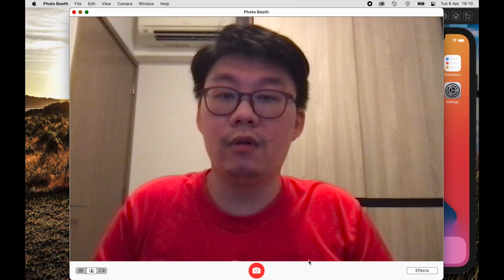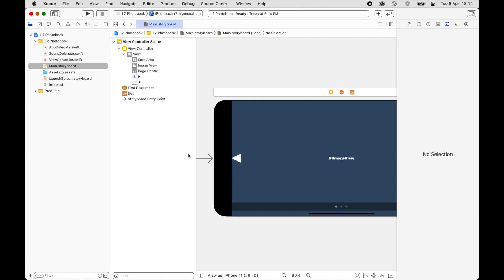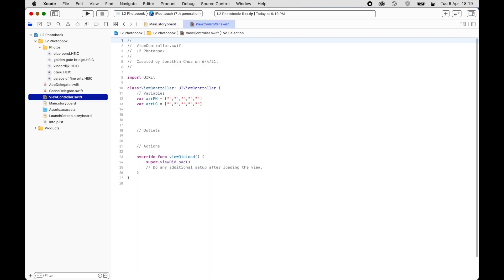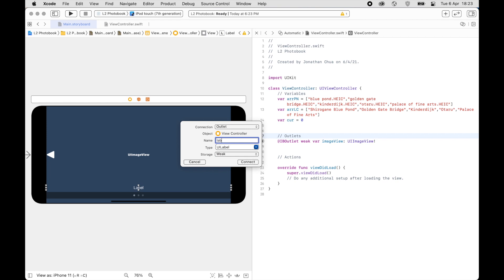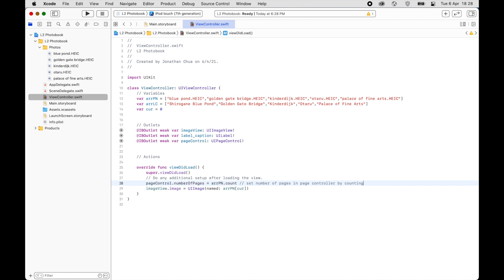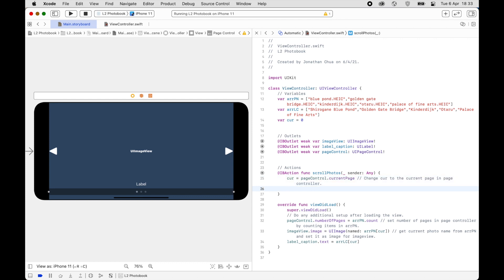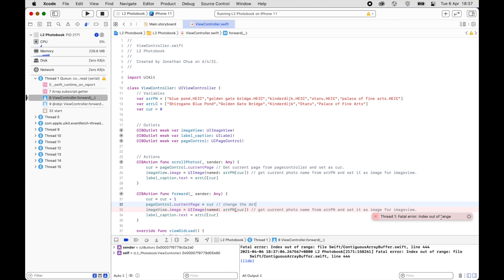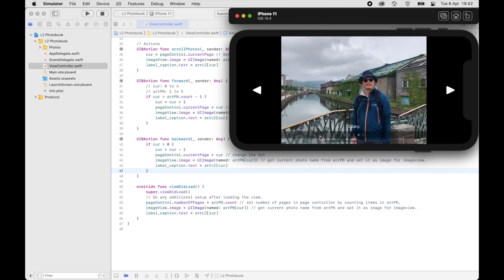Lesson 2: Photobook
Introduction to Image View, Page Control & Swipe Gestures

Timestamp:
00:00 Intro
00:19 User Interface
04:36 How to import files into project?
06:46 Page Control
21:09 Forward & Backward Button
32:08 Swipe Gestures